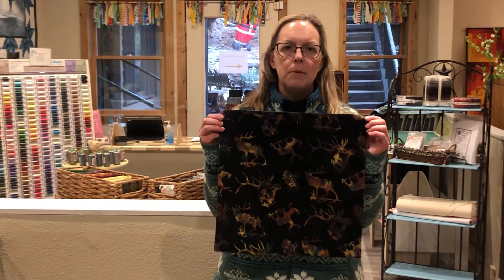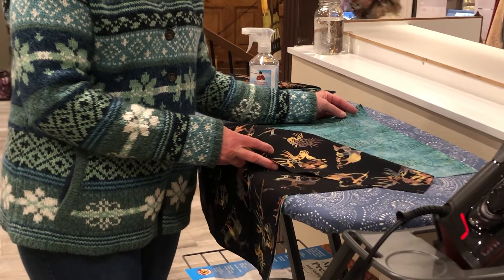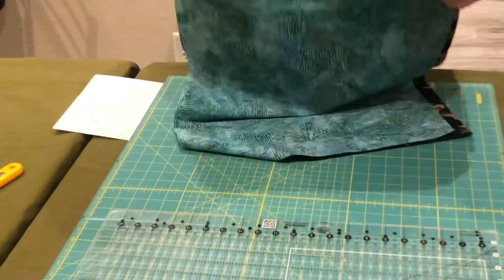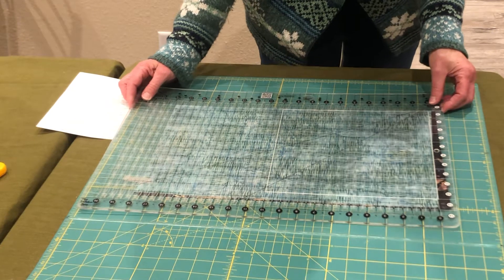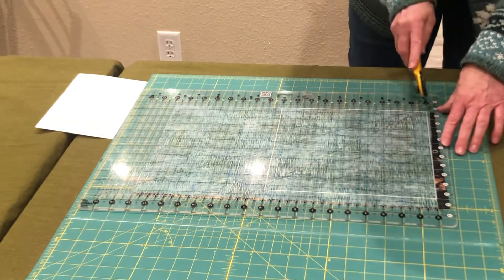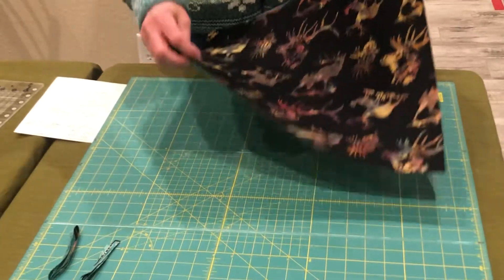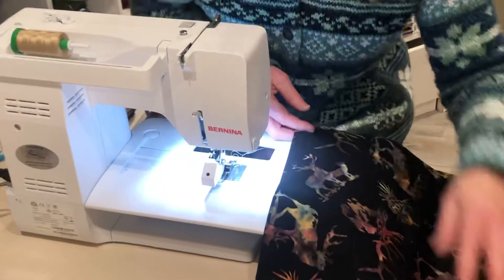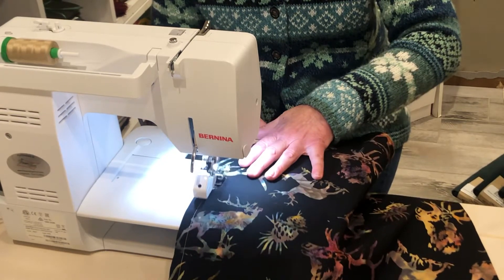Cloth Napkins Tutorial